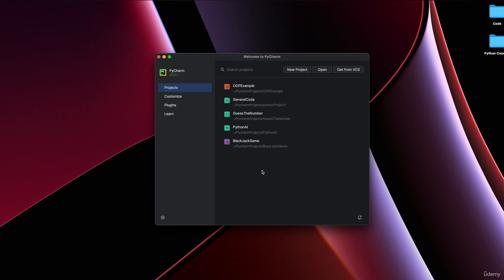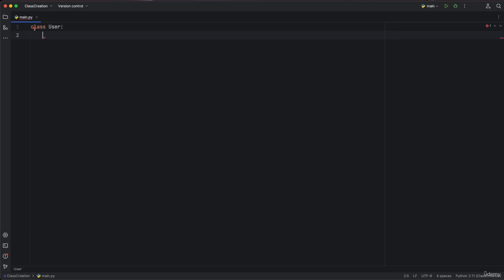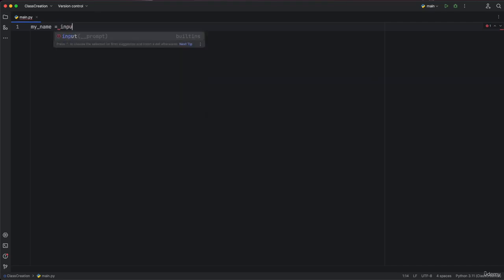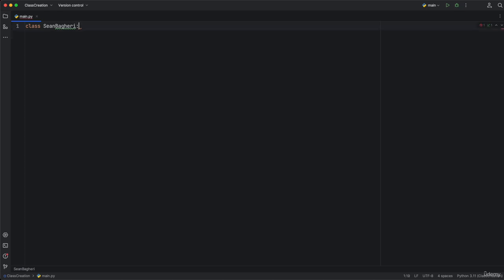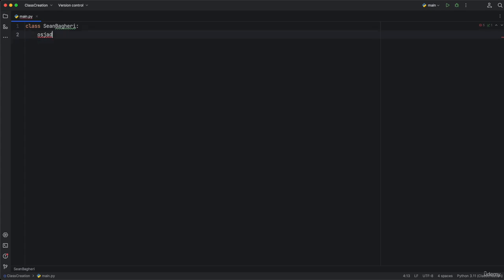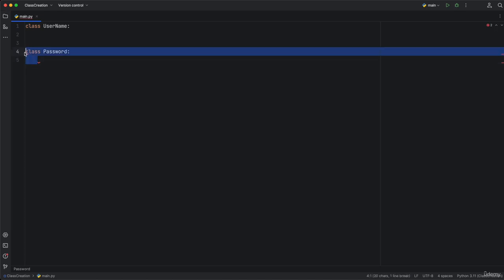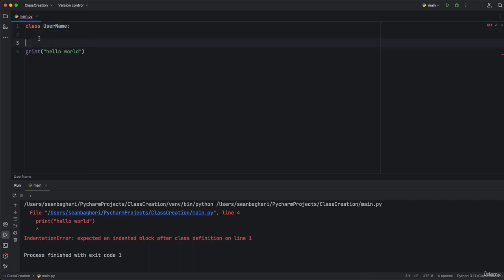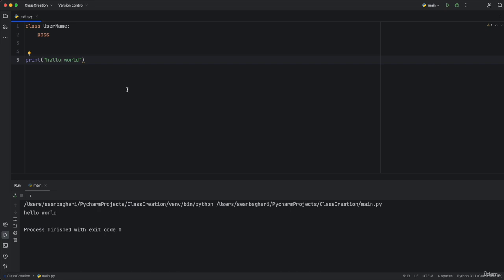14. Introduction to Python Class Creation || 17. Intermediate Object-Oriented Programming (OOP)